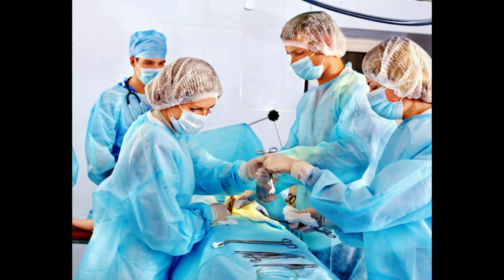How Common is Discharge After a Hysterectomy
Post-hysterectomy vaginal discharge
Normal vs. abnormal discharge after hysterectomy
Duration of discharge following hysterectomy
Signs of infection after hysterectomy
Managing discharge post-hysterectomy
Vaginal bleeding after hysterectomy
Recovery symptoms after hysterectomy
Hysterectomy recovery timeline
When to consult a doctor about post-hysterectomy discharge
Preventing complications after hysterectomy